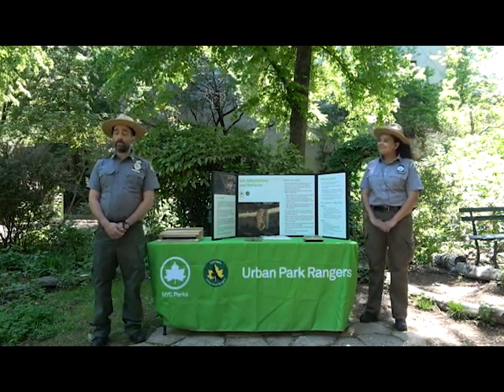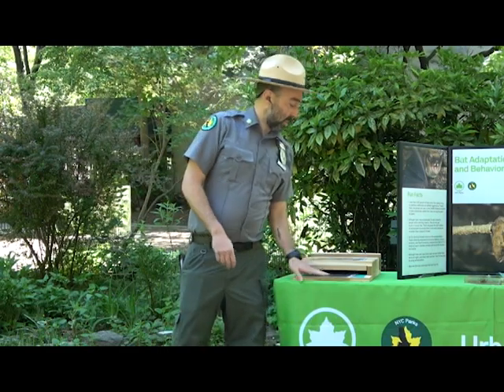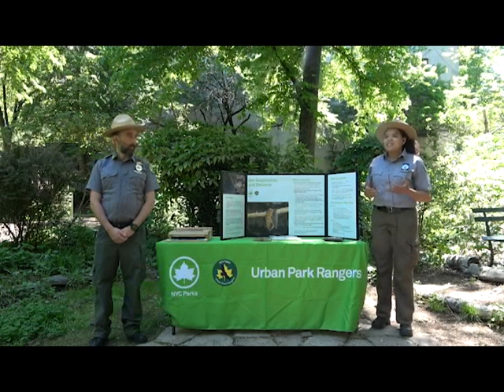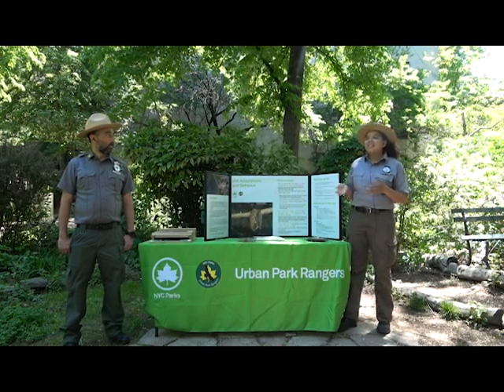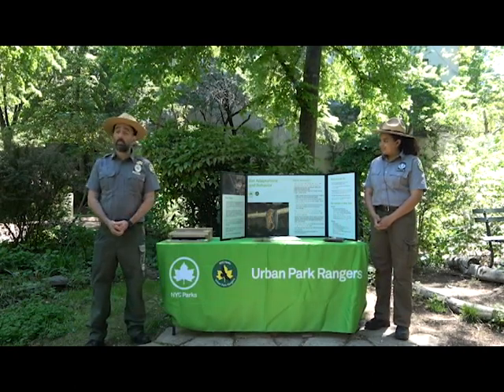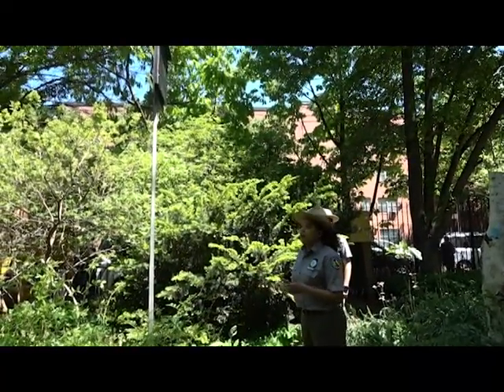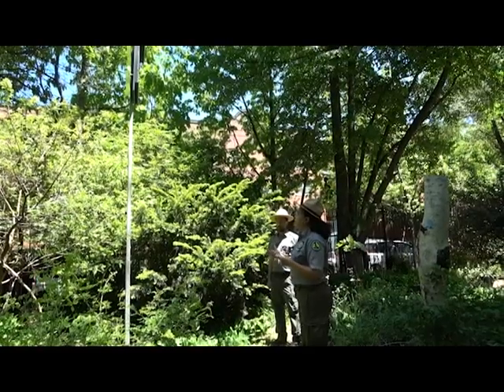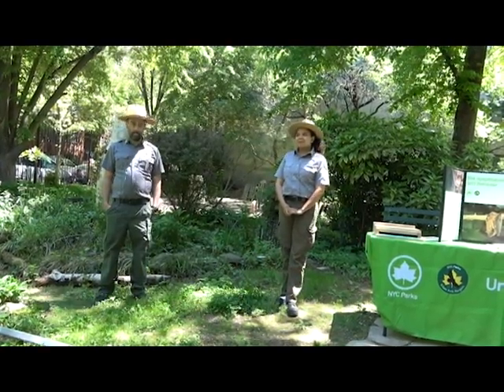They Only Come Out at Night: Inviting Bats to your Garden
Bats love eating mosquitoes, so we love bats! NYC Urban Park Rangers Ashley Whited and Dan Tainow discuss how to create bat habitat in your garden, as well as bat house design and installation.

Facilitated by Ashley Whited and Dan Tainow, NYC Urban Park Rangers
Moderated by Kristin Fields, GrowNYC
Filmed by Elena Dubas, NYC Parks GreenThumb